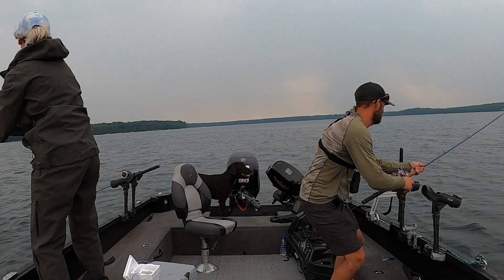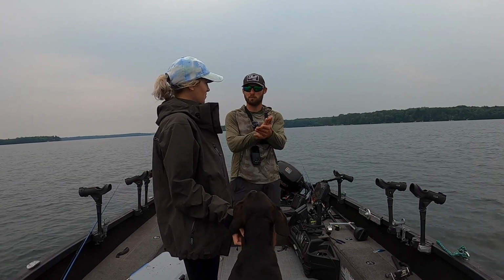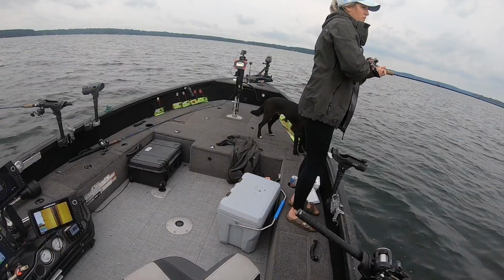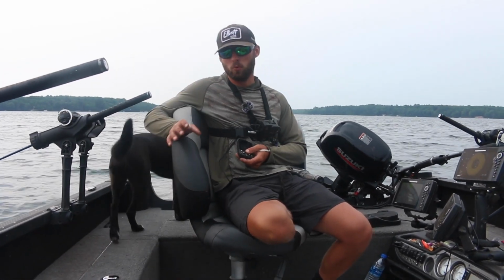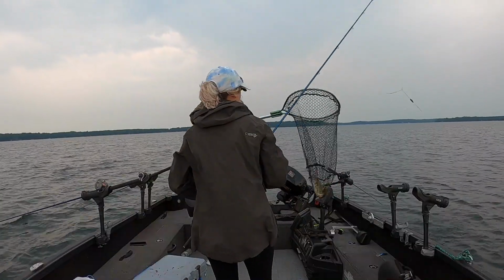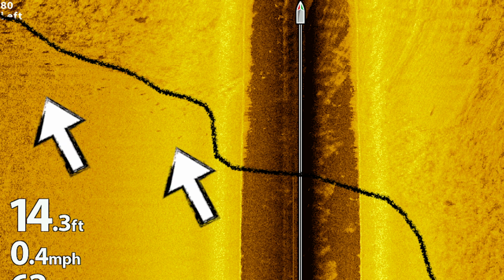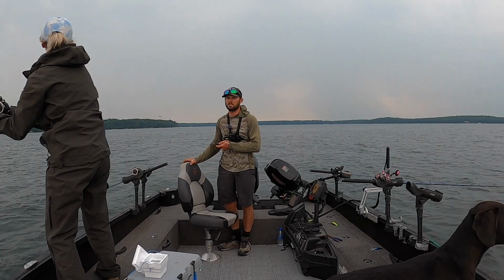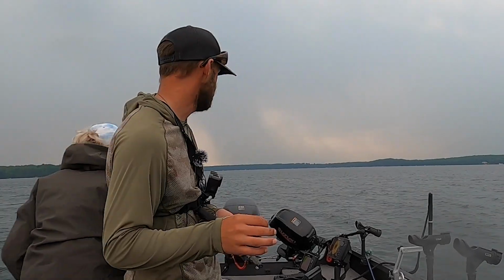How to FIND and CATCH Summer WEED WALLEYES!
Tom Boley SHIRTS and APPAREL -

Today we are back with another video and we are doing some walleye fishing as big storm rolls in. In this video I talk about fishing for walleye in the weeds during the middle of summer. Weed walleyes are often overlooked during this season and sometimes it  can be some of the better walleye fishing to be had. I talk about effective summer walleye lures and using humminbird side imaging and mega 360 to find and catch these fish.